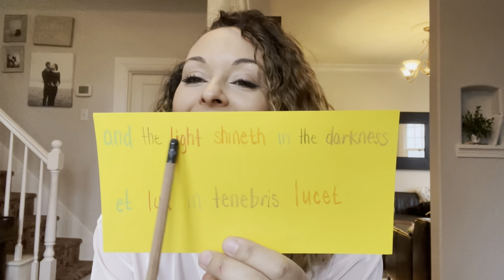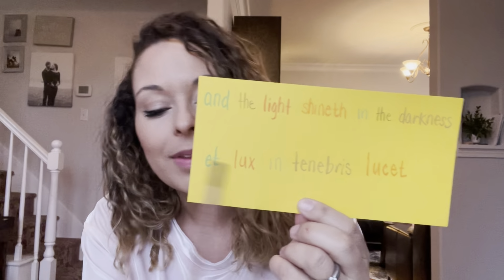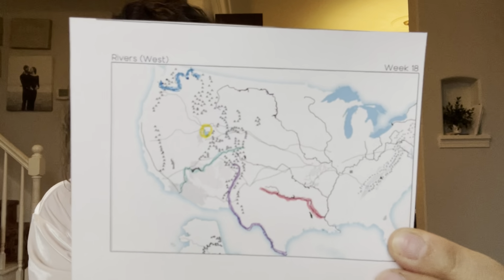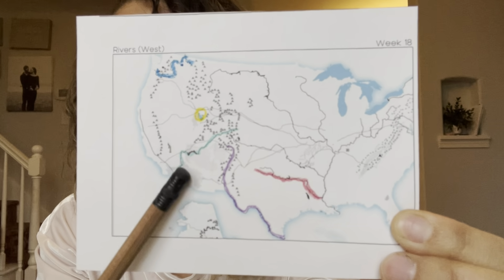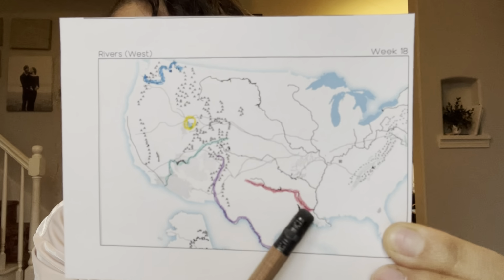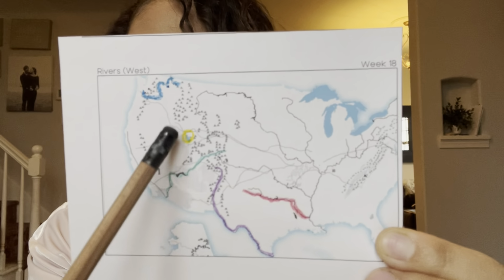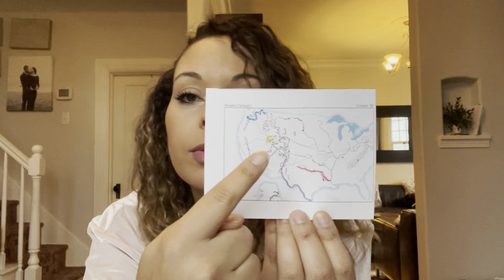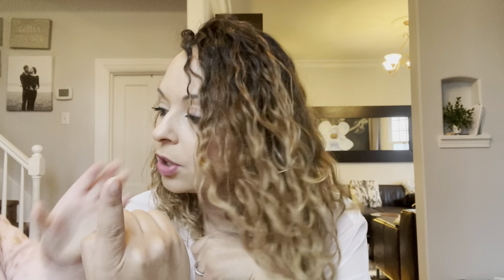CC CYCLE 3 WEEK 18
CC CYCLE 3 WEEK 18 memory Work ideas